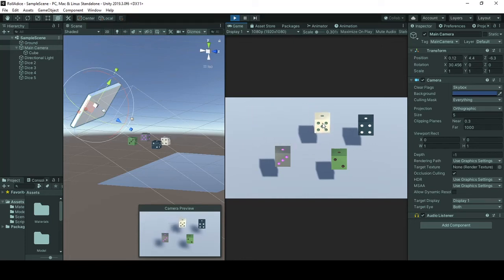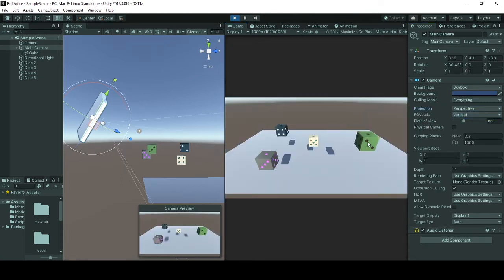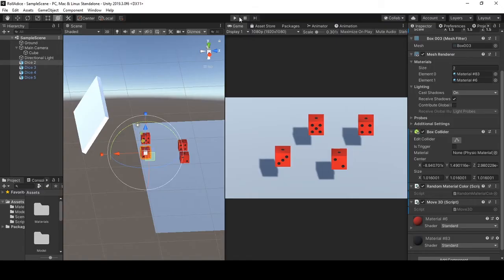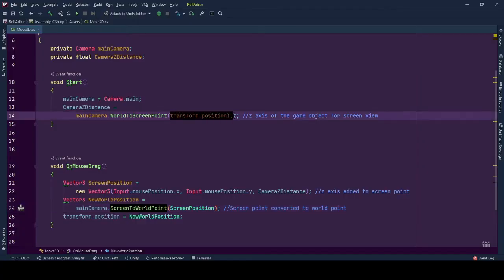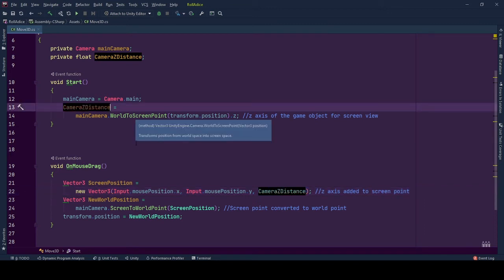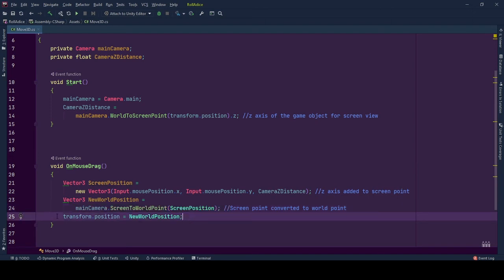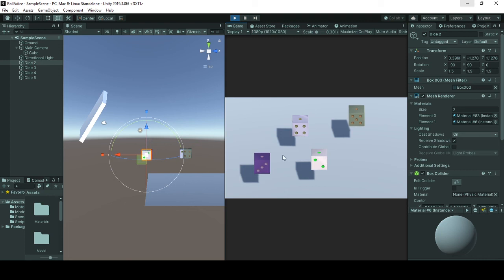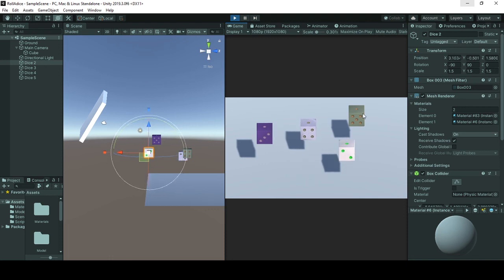How To Move Objects With Mouse Drag in Unity | Unity 3D Tutorial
This Unity tutorial explains how to Move 3D Objects With Mouse Drag in Unity using OnMouseDrag event and WorldToScreenPoint and ScreenToWorldPoint camera functions.
When a 3d game object is pressed on and the mouse drag started, the pendicular distance between the game object and the camera's XY plane will not change and the game object will be moved to where the mouse is on the screen using space transform methods and OnMouseDrag event.

0:00 Intro & Demo
1:27 Environment
2:02 Move Object With Mouse Drag
6:50 Outro
7:16 Future Plans For Dice Series

Have a rotating day!